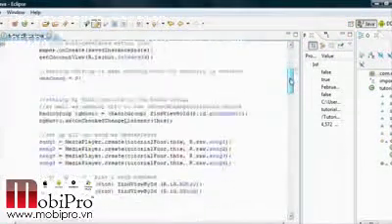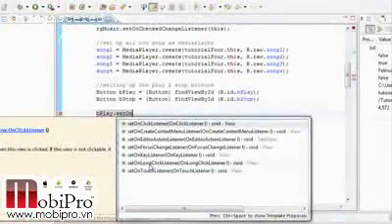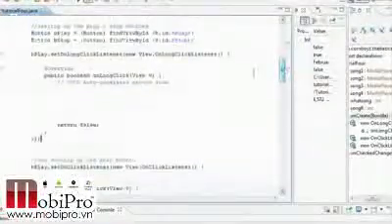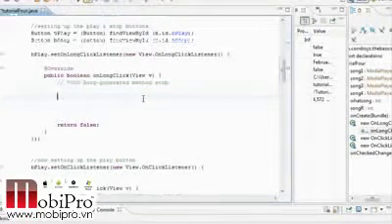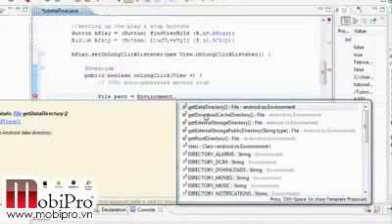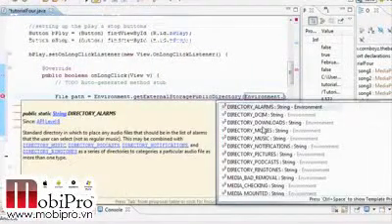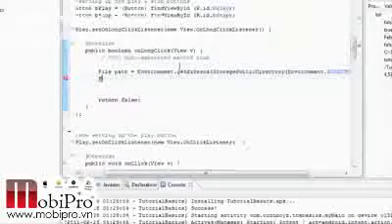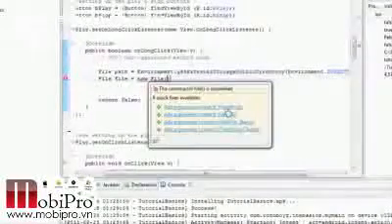Android Tutorial & Lessons 26 Setting up the path and file for the music data240p H 263 MP3 new